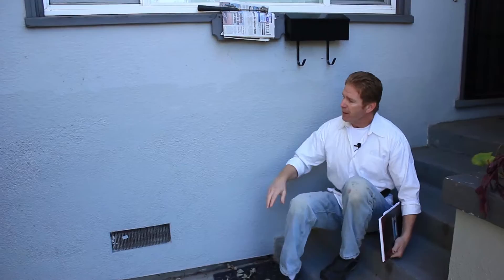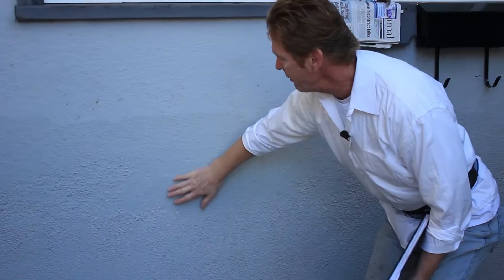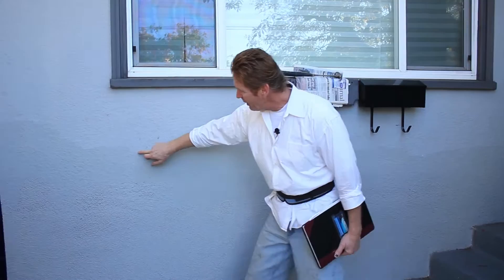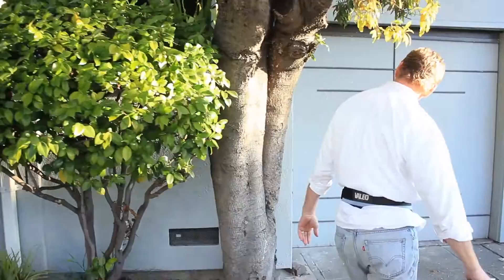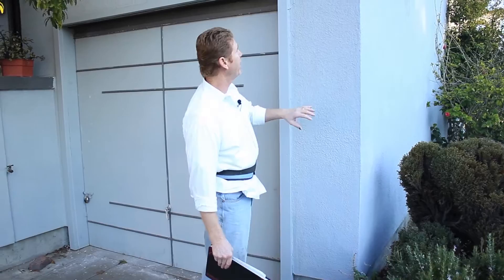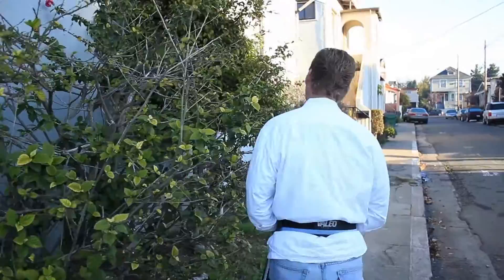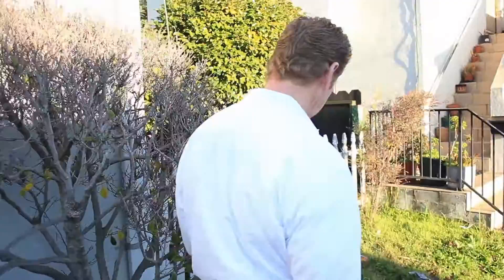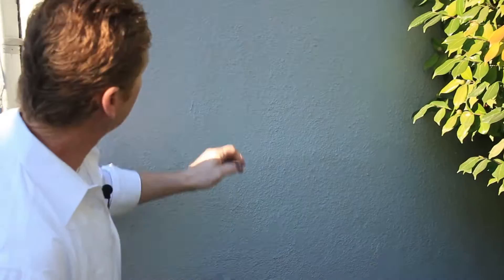Painted stucco patches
Stucco patches before and after being painted.
Why you should paint whole walls after stucco patches.

 Many folks ask why we don’t show our work after it’s painted. It’s an excellent question.
 Our work must be cured for at least two weeks to 28 days before a homeowner can paint.
 It takes us twice as long to stucco a job if we video most of it, as now one man is working while the other is filming.
 Going back to show what it looks like in any video is impossible due to the time required and the spinning of our wheels, as some don’t paint for months or even years.

 Been there, and doing that time-consuming nonsense to prove a point is foolish.
 This patchwork happened to be about 10 blocks from the house, so here it is.

As a rule, all plasterers have a different fingerprint pattern, as my son Jason says.
 It is impossible to match every finish exactly, but we do our best.
 The fact is, I can and do notice any patchwork done by another or myself. Every one.
 Thus we do the best we can, which is for those with untrained eyes for feathering in.

stucco knockdown dash finish, yellow.
Stucco brown coats why it a brown, Stucco dash.
Stucco dash on a San Francisco facade.

Our unique tip:  all subscribers with a question, type your question into our channel, and like magic, a video will appear to explain how it’s done.